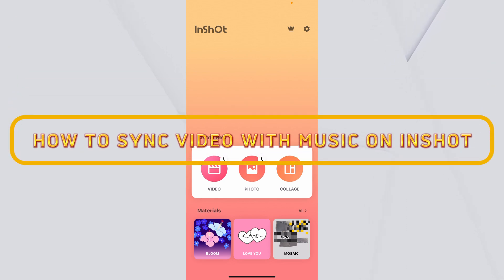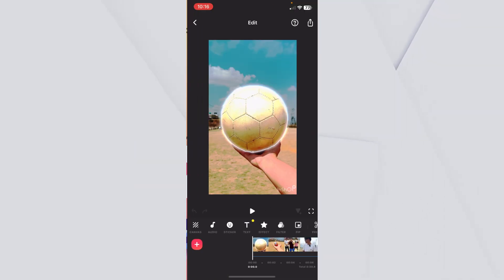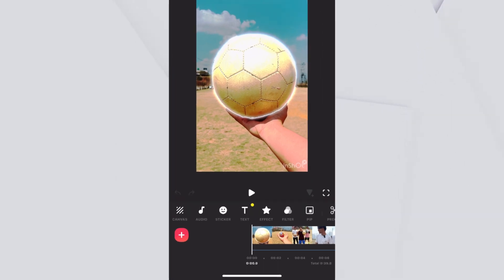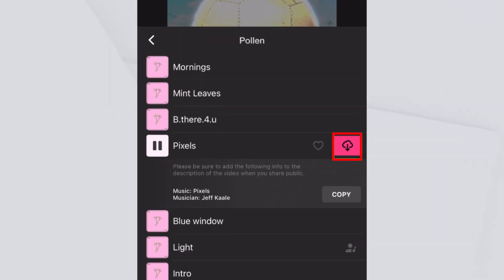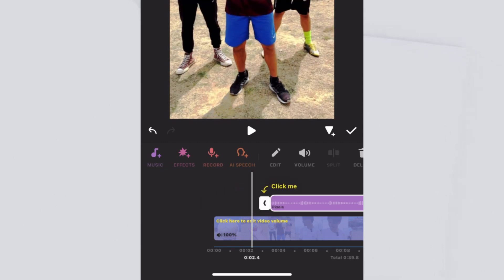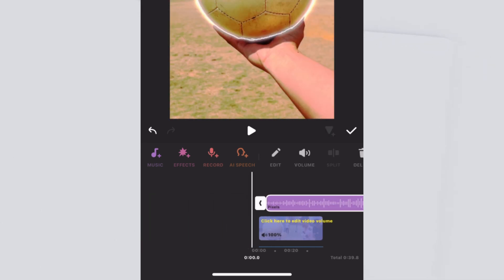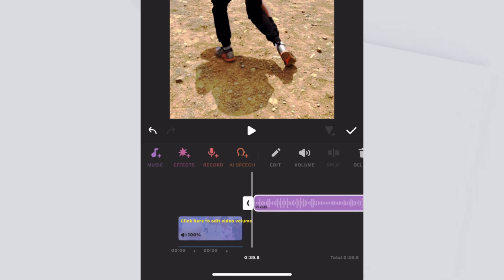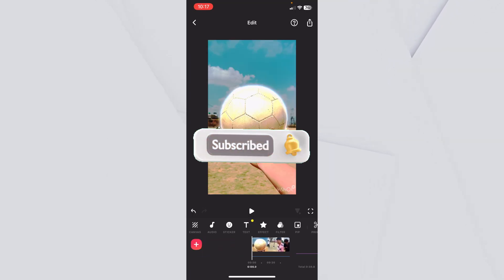How To Sync The Video With Music On The InShot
This video guides you through the exact steps on how to sync the video with music on the InShot.